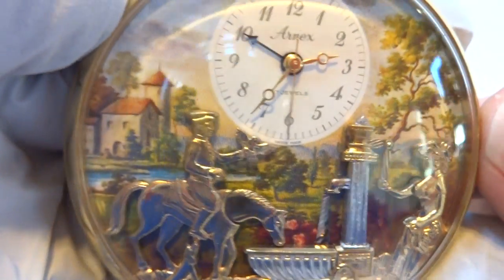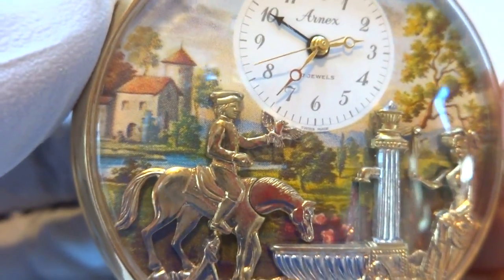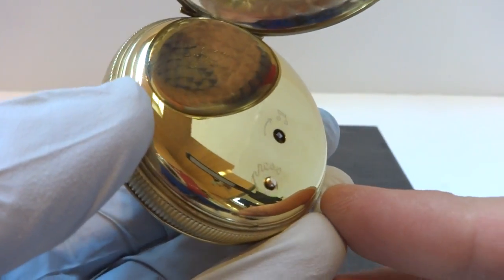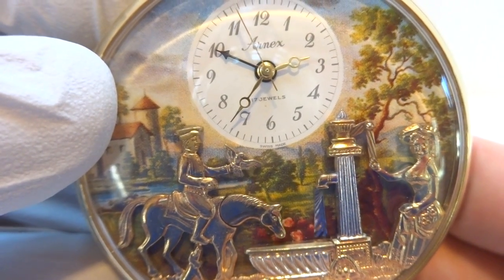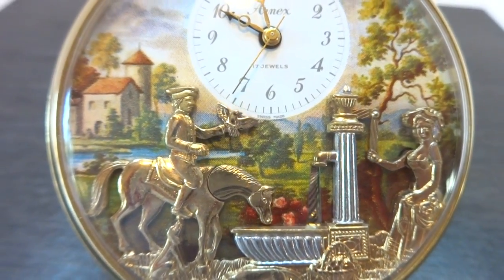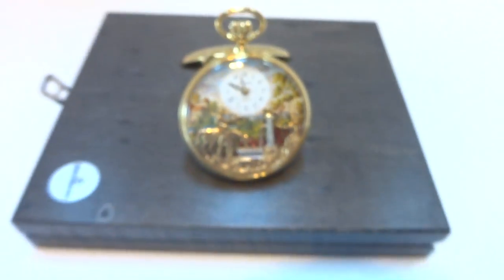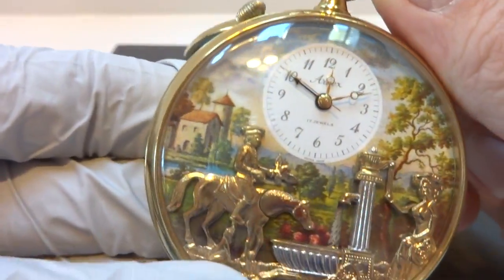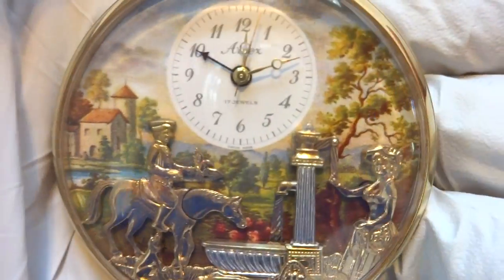Reuge Fountain musical automaton alarm pocket watch